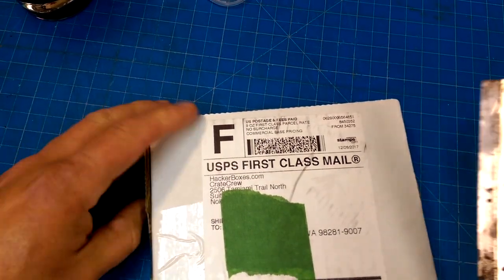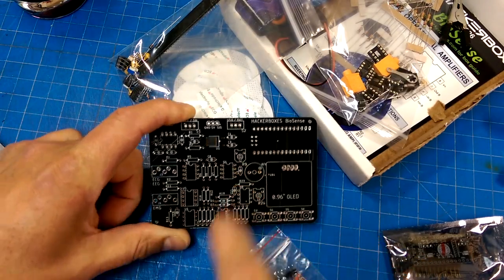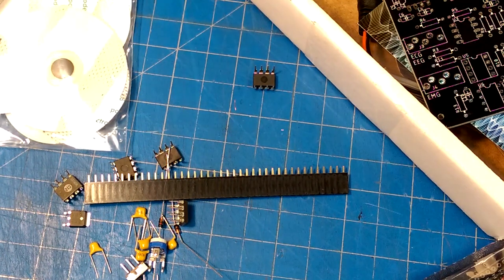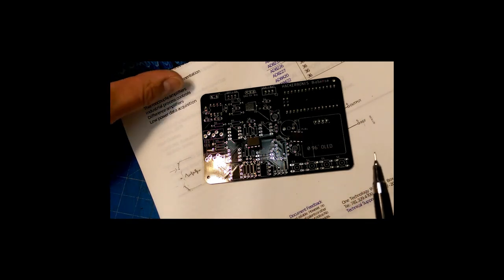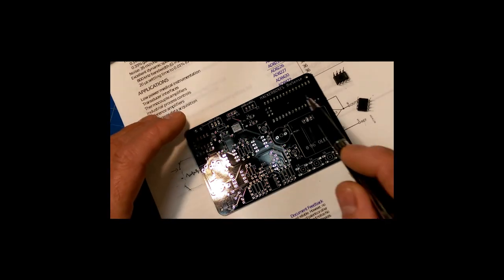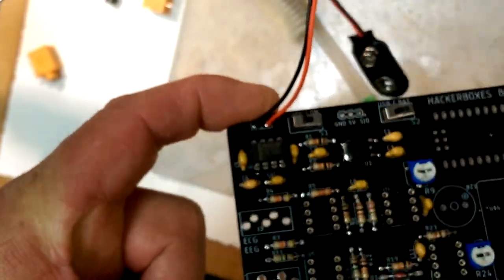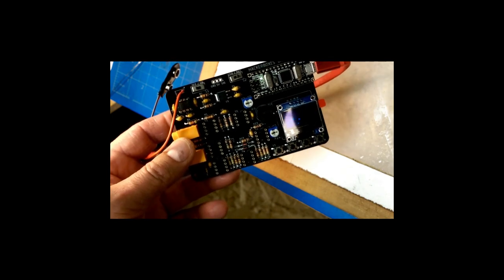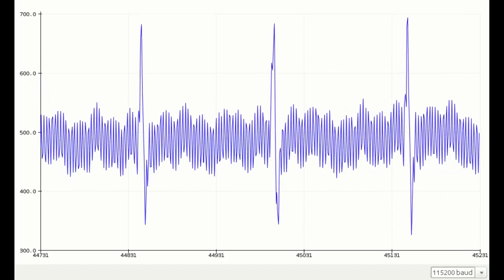0026 BioSense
Hackerbox 0026 is all about measuring electrical signals generated by the human body!  What fun!  Sorry about the cropped frames but i must have forgot to lock my camera to take only landscape video.